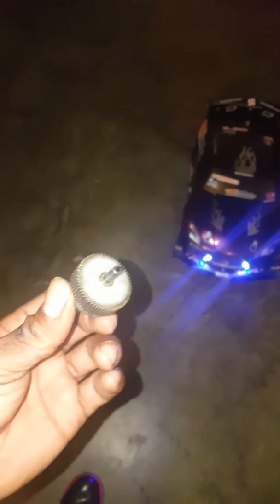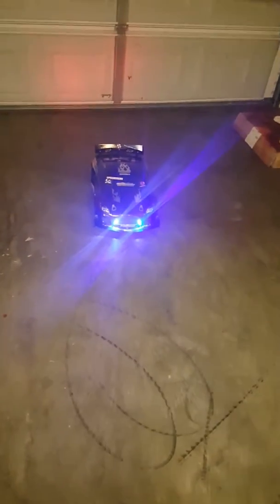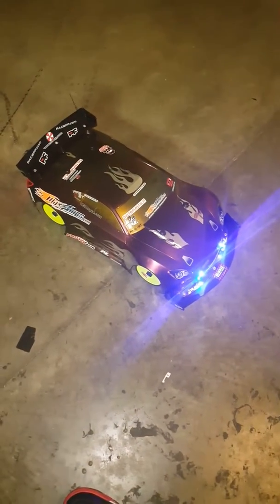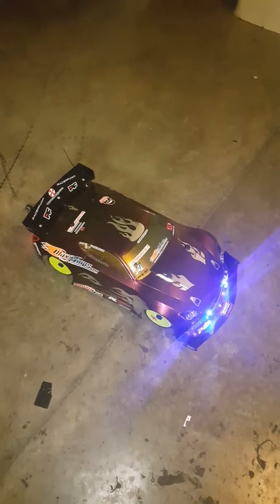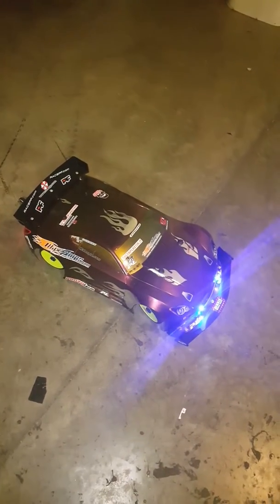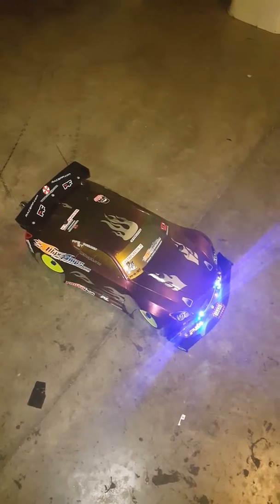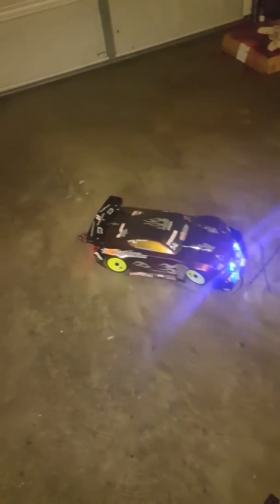GT8 got lites